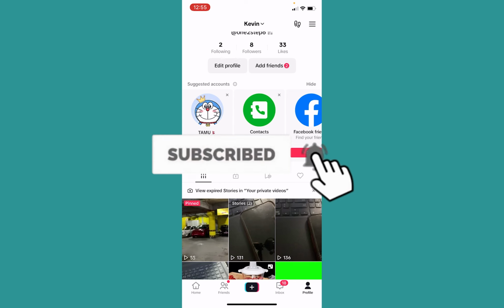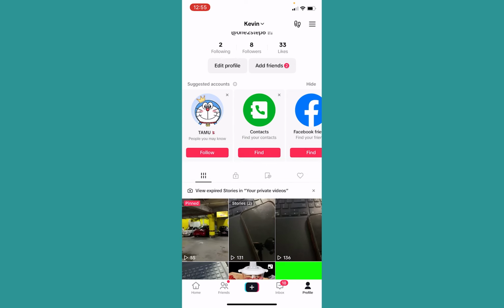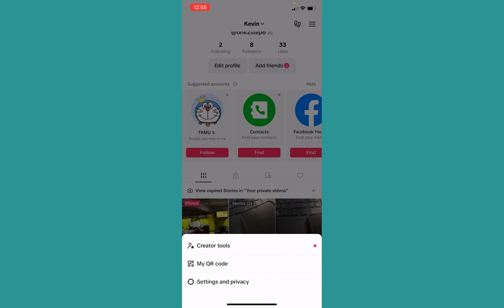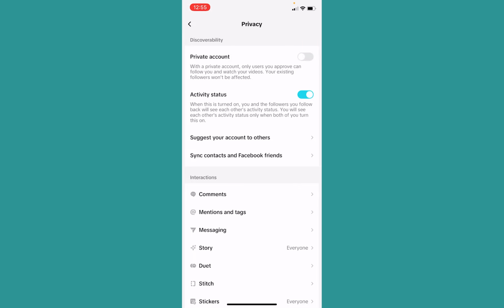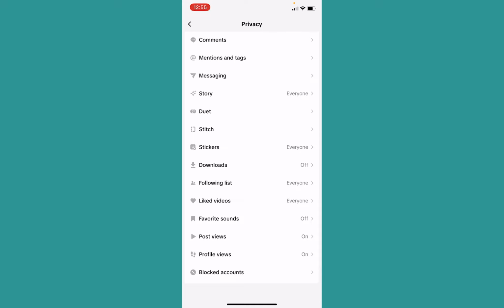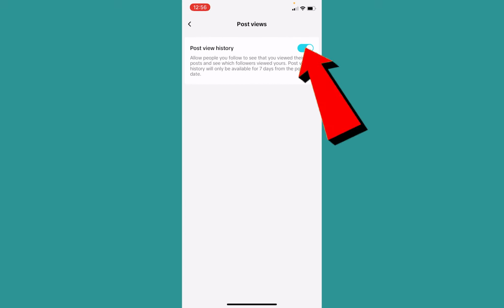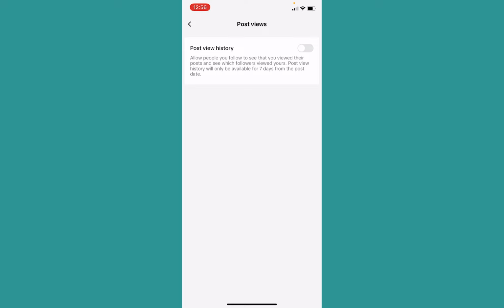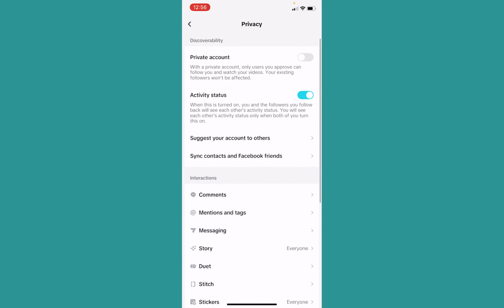How To Turn Off TikTok Post Views (EASY!)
This video walks you through the step by step process of how to Turn Off TikTok Post Views. Do you want to keep your TikTok post views private? In this short video tutorial, I'll show you how to turn off TikTok post views in a few simple steps.

This is a great way to protect your privacy and avoid unwanted attention. Plus, it can also help you to focus on creating great content, without worrying about how many views you're getting.